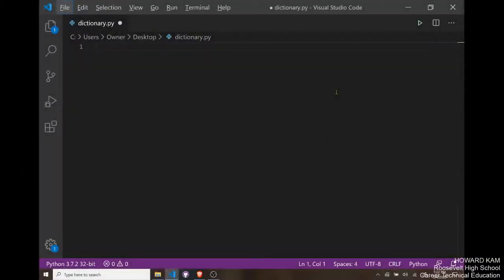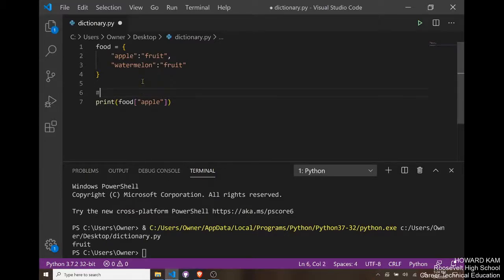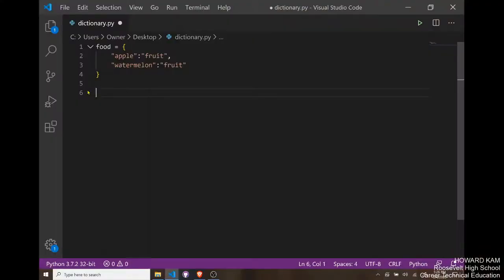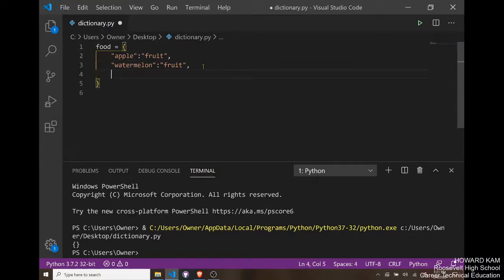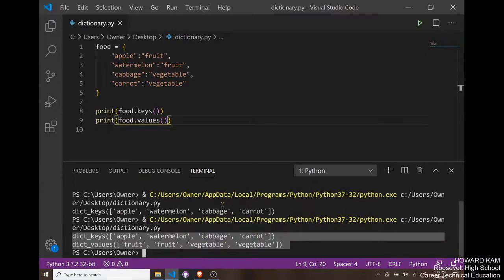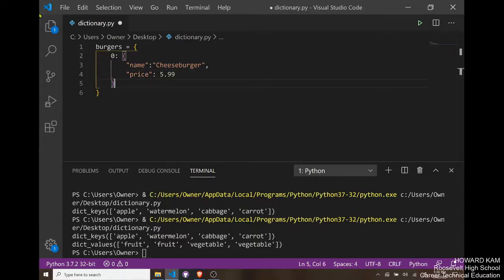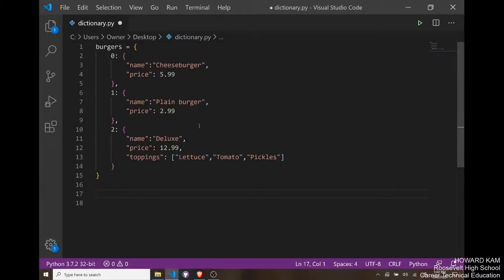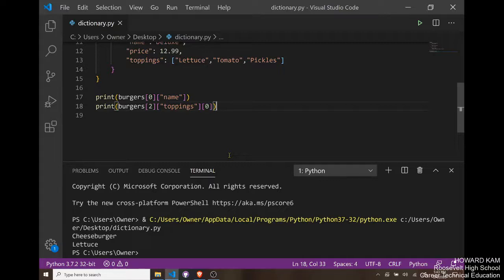Part 4: Python Dictionary